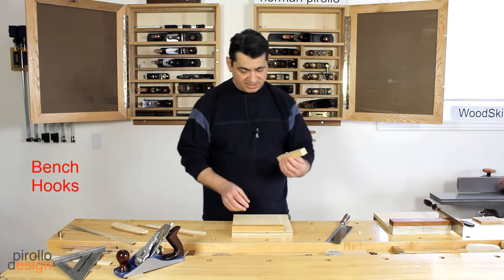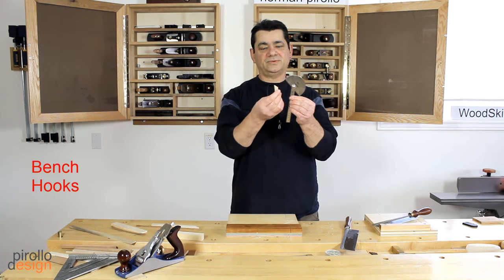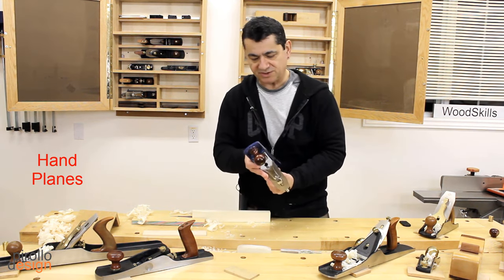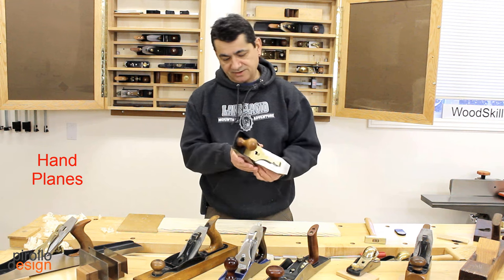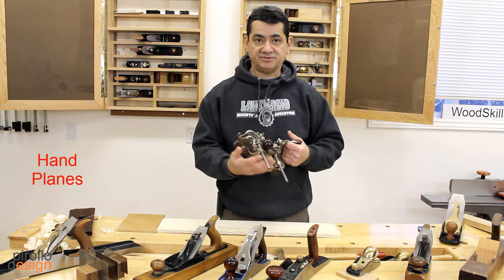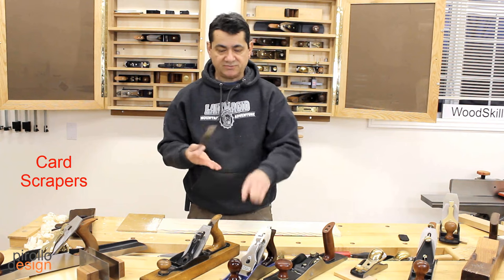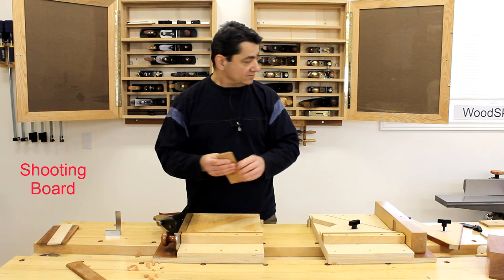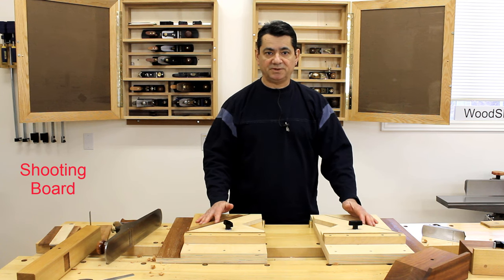Woodworking Hand Tool Primer (how to use hand tools)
Discover the advantages of using hand tools in your woodworking. I demonstrate woodworking sequences using hand planes, card scrapers, a bench hook and shooting board. Excerpts from my comprehensive Hand Tool Class are included. Hand tool woodworking is more productive and enjoyable once correct techniques are learned. Using sharp hand tools and developed woodworking techniques, hand tools will make your woodworking more enjoyable, efficient and productive. Create a quieter, dust-free environment to perform your woodworking.

Master your woodworking and furniture making skills. The Woodworking Course is based on skills developed and used in a functioning furniture making studio. Learn from an expert in woodworking. Learn woodworking using a structured approach. This ensures an understanding of fundamentals before delving into advanced woodworking topics. The course follows the curriculum used in woodworking schools. This will develop you as a woodworker for years to come. Invest the time to correctly learn woodworking from the ground up!